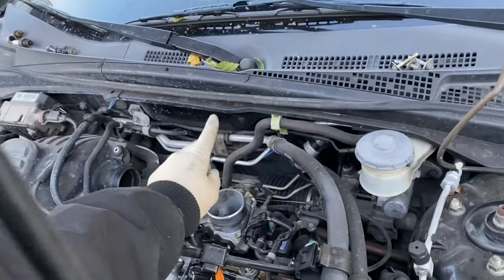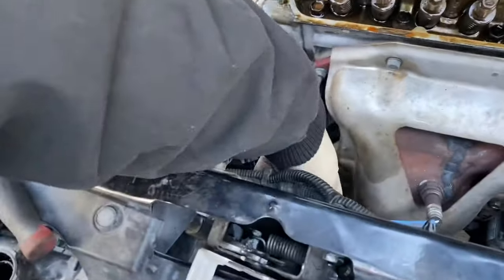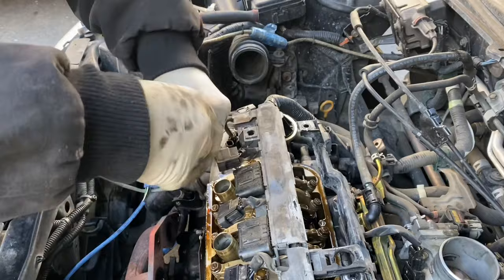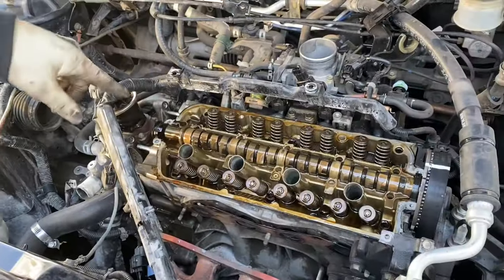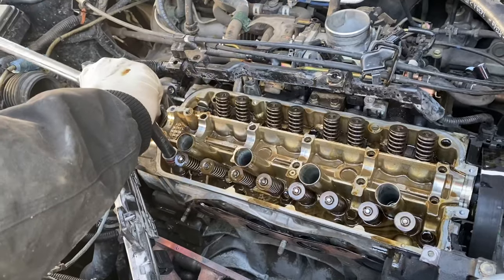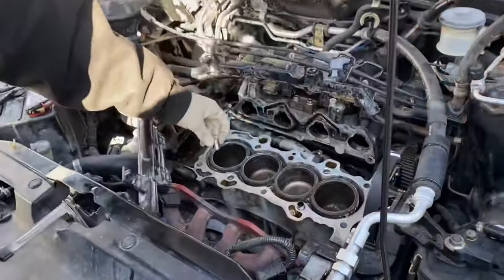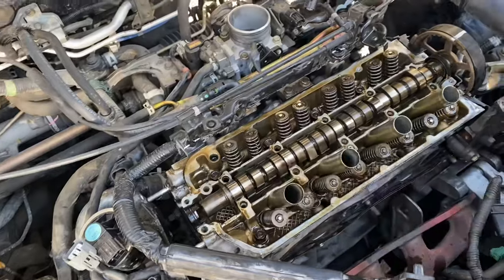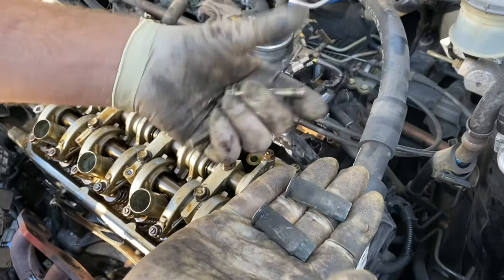2001-2005 civic 1.7 liter complete head gasket replacement step by step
SUPPORT OUR PIZZA FUND!!

2001
2002
2003
2004
2005 civic ex lx dx
Complete instructions for civic 1.7L head gasket replacement.
Overheating
Shaking
Misfiring

IF YOU WANT US TO PERFORM THE JOB, AT YOUR LOCATION

Serving
Los Angeles areas
 San Francisco Bay Area,
San Jose,
Sacramento, Stockton,
modesto,
Merced,
Fresno.
Bakersfield